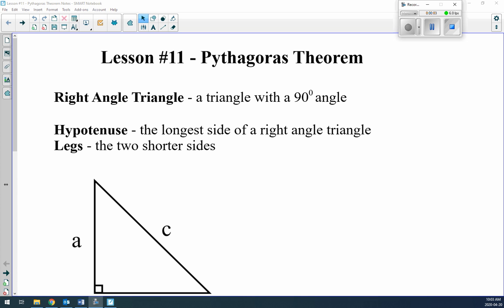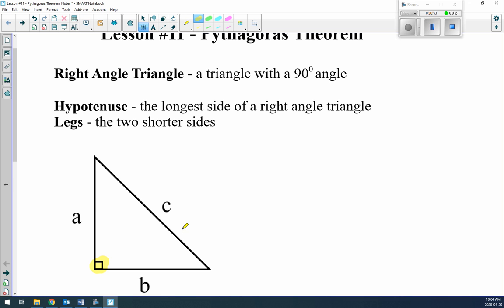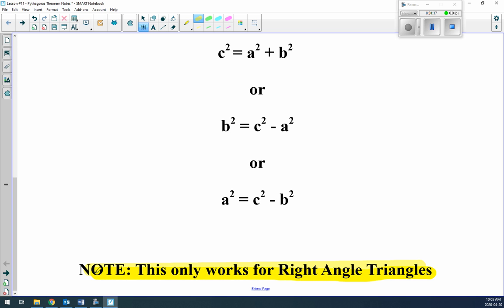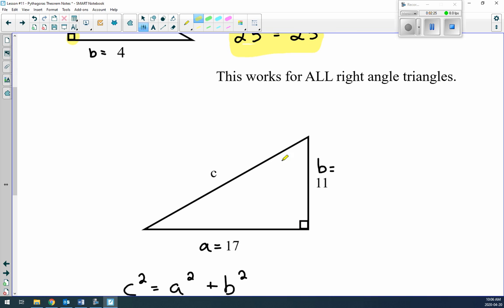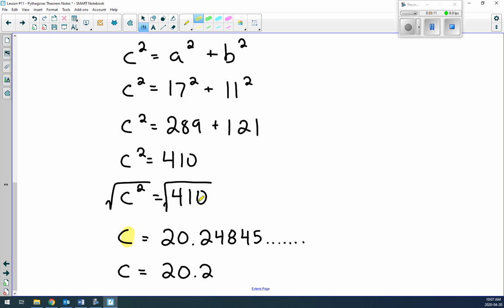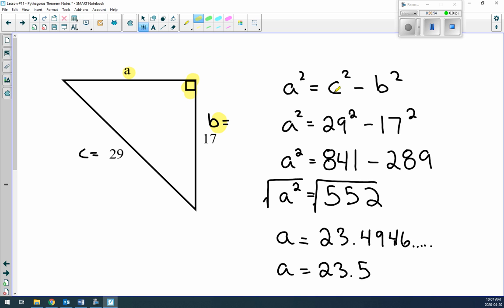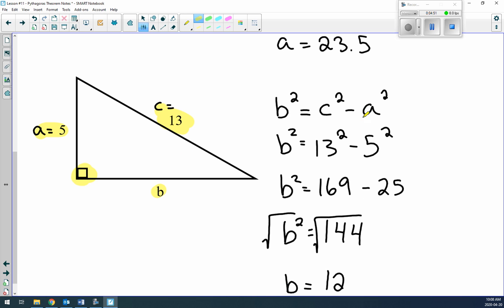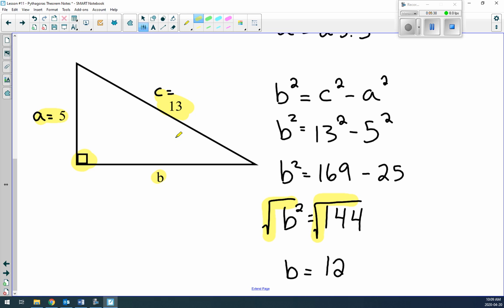Lesson #11 Pythagoras Theorem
Lesson 311 - Pythagoras Theorem, right angle triangles, hypotenuse, legs, solving for the longer side, solving for the shorter sides.